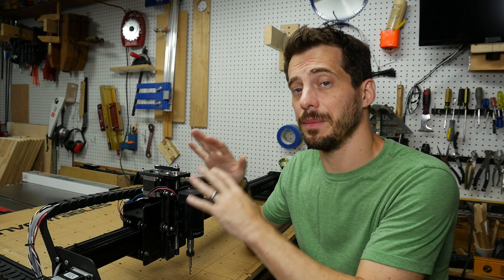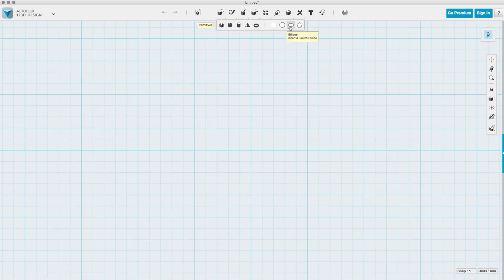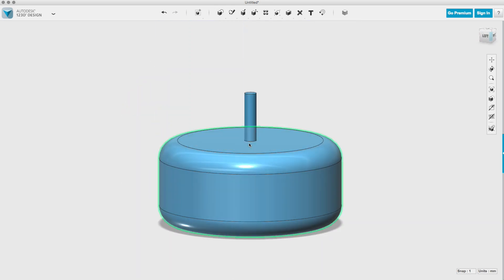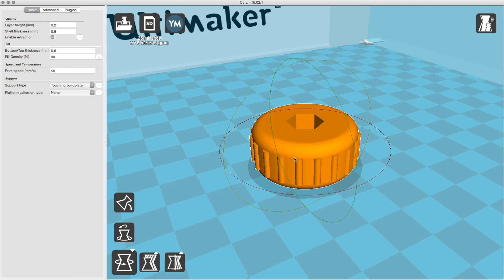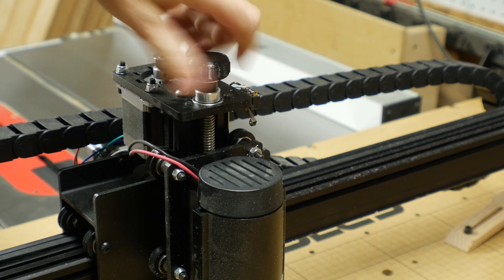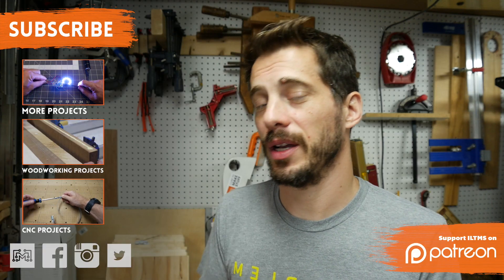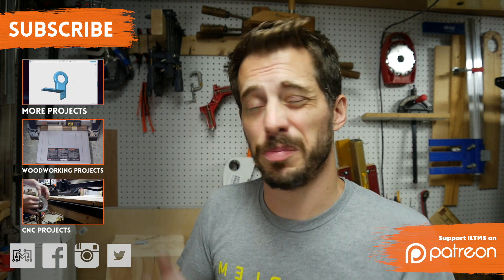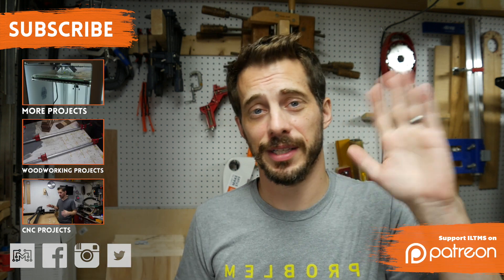3D Printing to solve a problem // How-To | I Like To Make Stuff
I wanted to show the process, idea to modeling to printing, for solving a small real world problem with 3d printing.

HERE'S WHAT YOU'LL NEED:
Digital Calipers (mine were cheaper from Harbor Freight, but look identical)

Since I've started showing some 3d printing in my projects lately, I've gotten LOTS of questions about the process that has to happen before you even turn on the printer. To be honest, that part of the process was what kept me away from 3d printing for so long! So, the other day, I ran across a small need in my shop (in the middle of filming a different project) so I took it as an opportunity to show the whole process of solving that problem, with a custom designed part.

This entire process took me about 45 minutes, start to finish, and I'm the first one to admit that I'm still very new (and clumsy) with the software that I'm using. At first pass, it still may look a little complicated, but if you follow along with the software in front of you, I assure you.. it's really simple. Really, it's just a matter of getting familiar with the tools and where the buttons are that you want.

3d printing has, so far for me, been something that you use to print out little toys that you download from Thingiverse, but through projects like this, I'm starting to get a better picture of the process as an end-to-end problem solving mechanism. Obviously, it's not for every application (just like wood isn't, or metal isn't) but it is becoming a more powerful tool for me, than I expected initially.

So, let's check out how I made a custom part, with 45 minutes, free software and a 3d printer!

I started by measuring the hex nut.
I also measured the height, including the threaded rod.
In 123d Design, I made a 6 sided polygon with a radius based on my measurements.
Using the same center point, I made a large circle of arbitrary size.
I used the extrude tool to "pull" the circle into a cylinder. It's height was about 5mm taller than the height measurement.
I used the extrude tool on the hexagon, which removed that shape from the cylinder, making a cavity.
I used the filet tool to roll over the outside edges of the cylinder, to make it more comfortable to use.
To add some knurling, I made a small cylinder.
I intersected it with the knob, so that it just partially protruded from the side of the outer surface.
I used the pattern tool to copy, and evenly space, this cylinder around the parameter of the knob. I just gave it a number of how many copies I wanted.
That's all of the modeling! I exported all of it, combined, as a single .stl file.
I open the .stl  in Cura, and rotated it 180˚ so the hex cavity was facing upwards. Then saved it to an SD card.
I plugged the SD card into my printer, and hit
print".
About 20 minutes later, there was a perfectly printed knob.
I didn't do any finishing to the knob, which would have smoothed it even more, since it was perfectly usable right off the print bed.
It slid right down onto the hex nut, and worked great!!
The entire process took about 45 minutes, start to finish!

3D Printing to solve a problem // How-To | I Like To Make Stuff